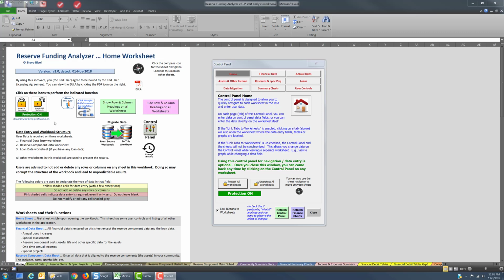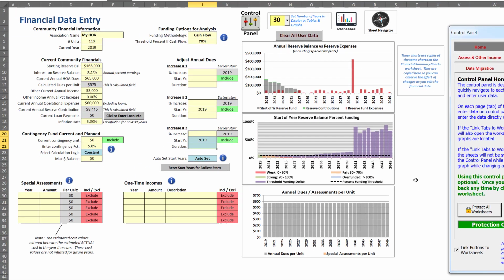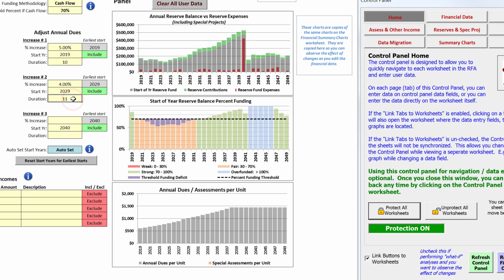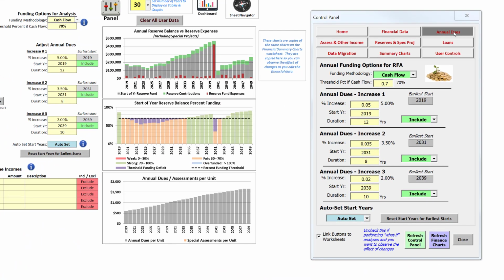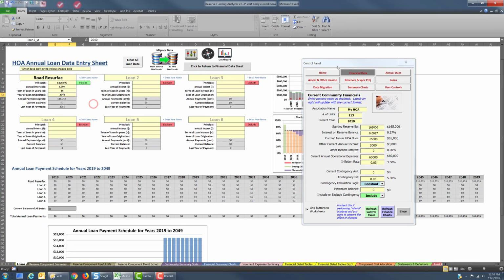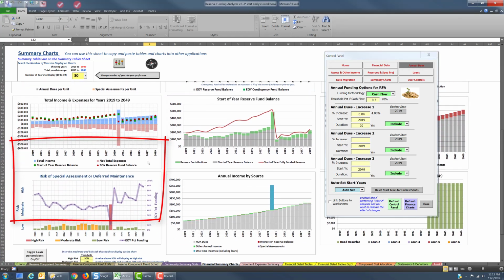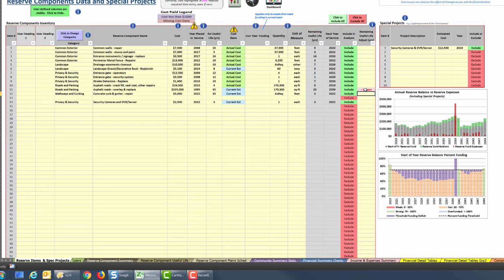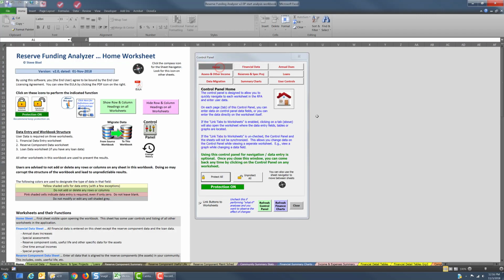Reserve Funding Analyzer -- Building the Funding Plan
The RFA is used a long-term capital budget planning tool to enable the user to develop a financial budgeting plan that will offset ongoing deterioration of anticipated major common area components – with the result of assuring the community managers that sufficient funds will be available when the common area expenditures actually occur.

Using the RFA, the community board members will be better able to anticipate and financially prepare for the property’s major repair and replacement projects.

This video demonstrates how to use the Reserve Funding Analyzer (RFA) application to develop a multi-year reserve funding plan with a schedule of the date and amount of funds required to sufficiently fund required maintenance or replacement of reserve components.